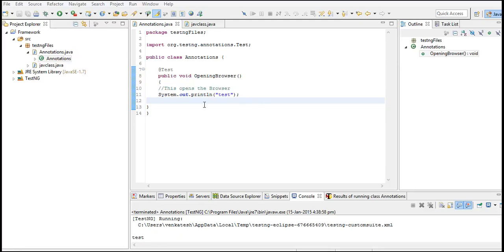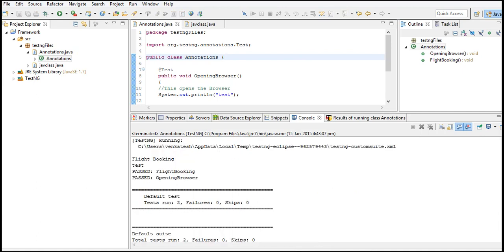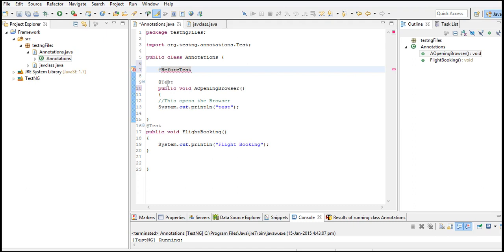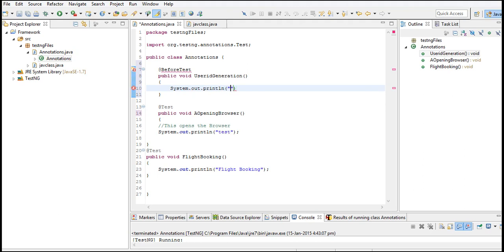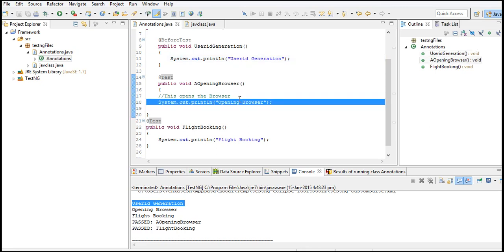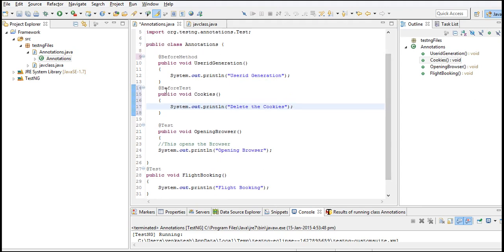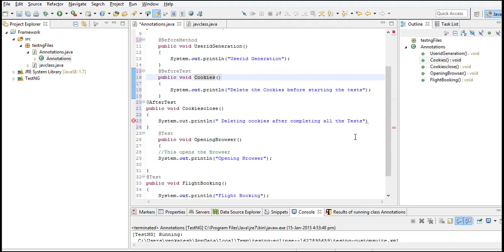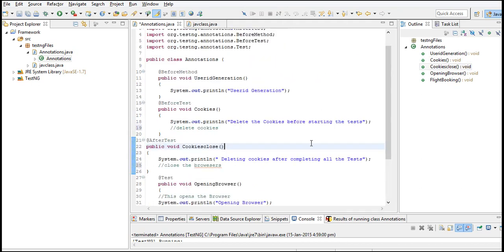TestNG Annotations Part 2